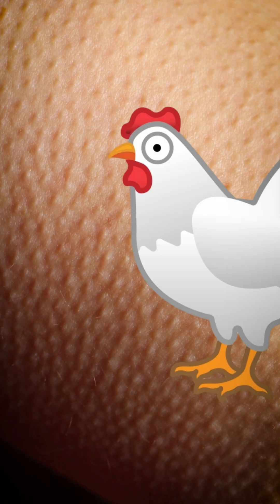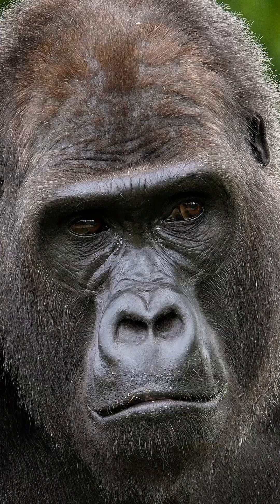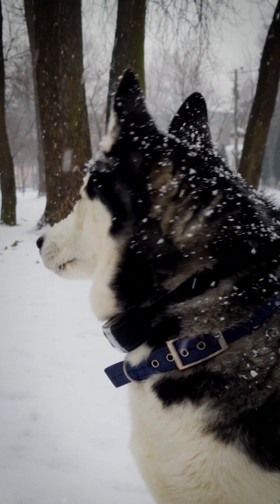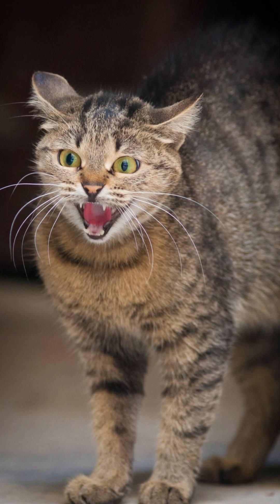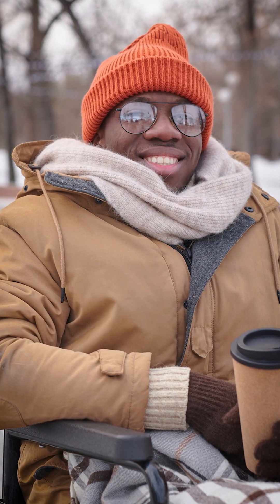What Happens When I Get Goosebumps?! 😲💪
Dr. Chris and Dr. X talk all about what happens when you get goosebumps!

Operation Ouch is a science show for kids that is full of experiments and biological learnings. In this educational TV show, twin brothers Dr. Chris and Dr. X and do science experiments for kids, to explain how the human body with all its different parts and systems works, and how medicine and medical procedures can help. It's Biology for kids in a fun format!